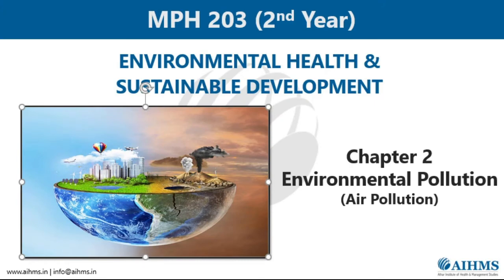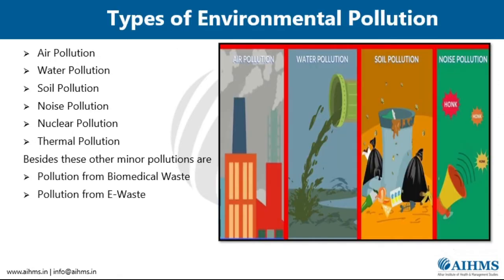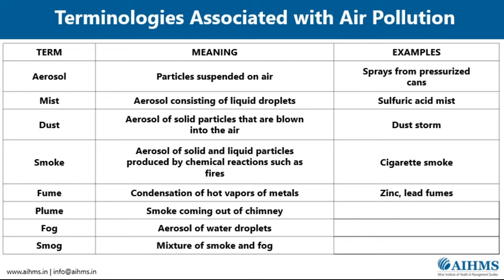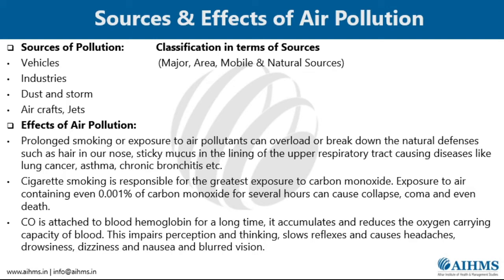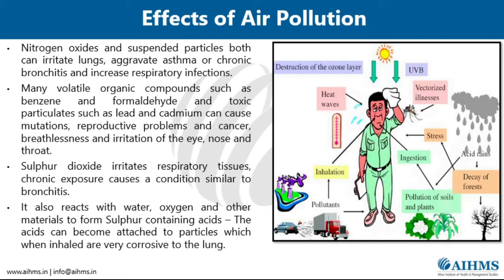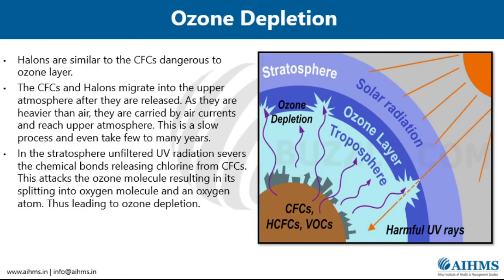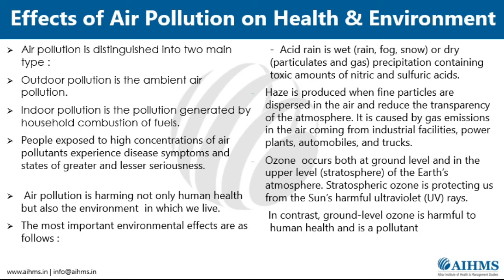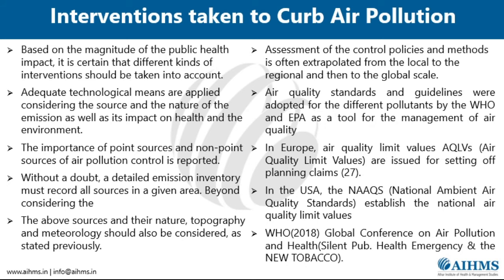MPH (Masters in Public Health) - 2nd Year Online Video Tutorial by AIHMS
Online Video Tutorial of "Environmental Health and Sustainable Development" (Chapter 2)
Course : MPH (Masters in Public Health)
Year : 2nd
College : AIHMS (Athar Institute of Health and Management Studies)